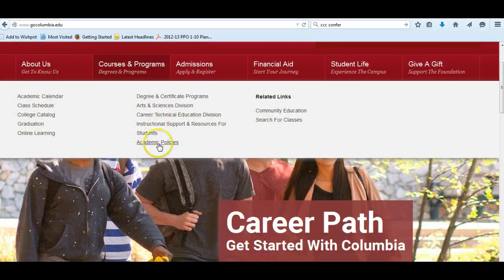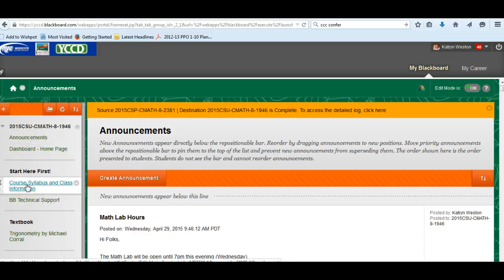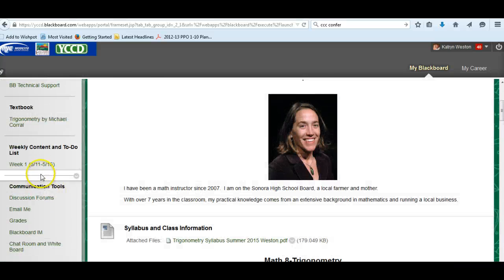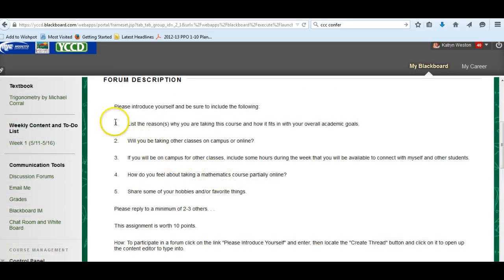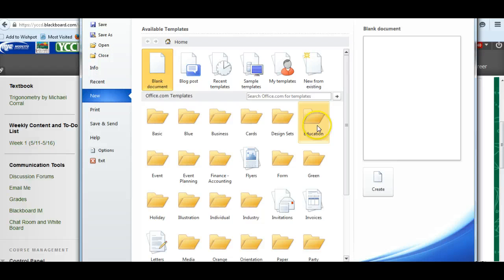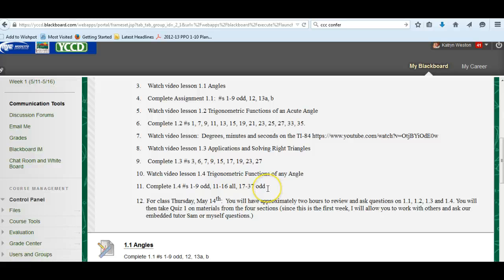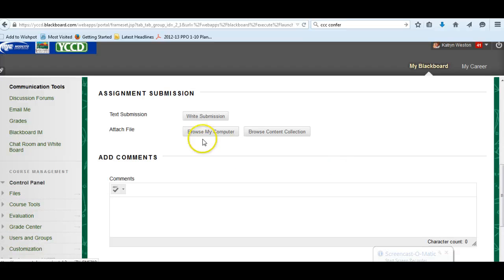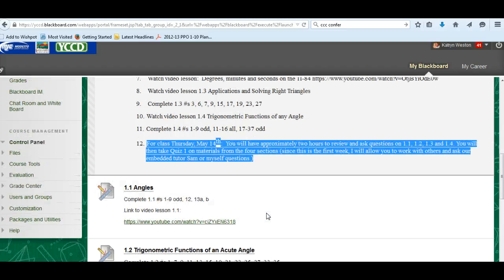Welcome to Summer 2015 Math 8-Trigonometry!